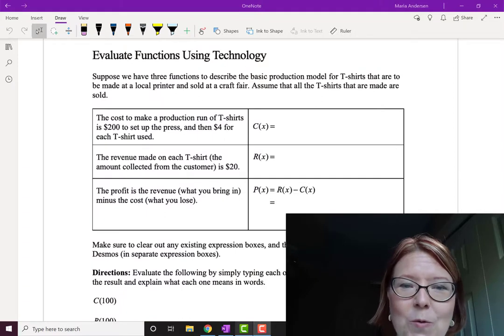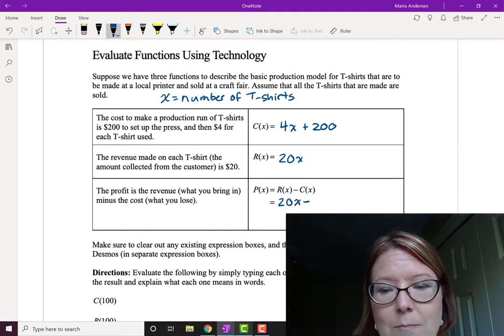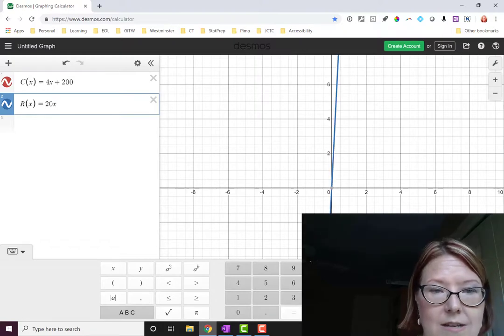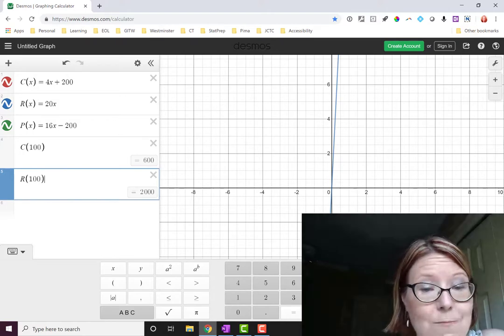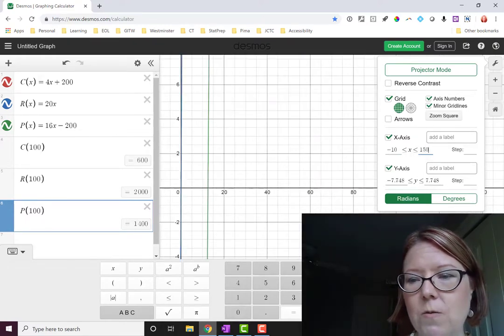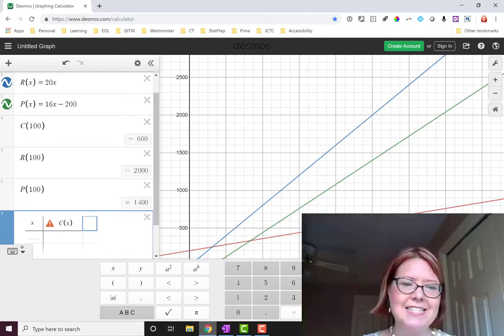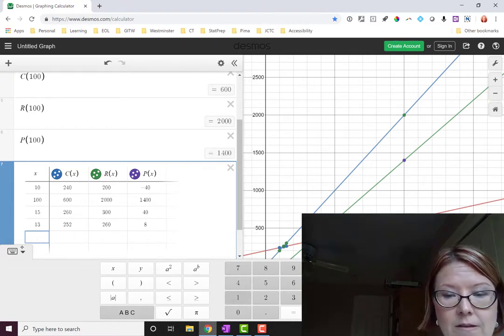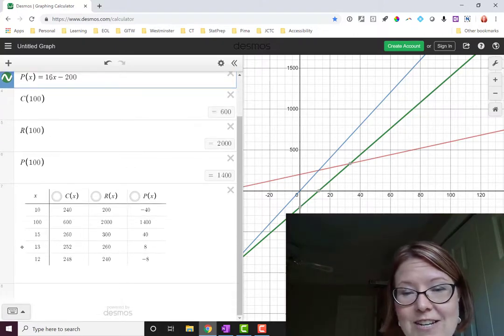CAC Evaluate Functions Using Technology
Video Title: Evaluate Functions Using Technology

Learning Objectives
- Evaluate functions using technology.